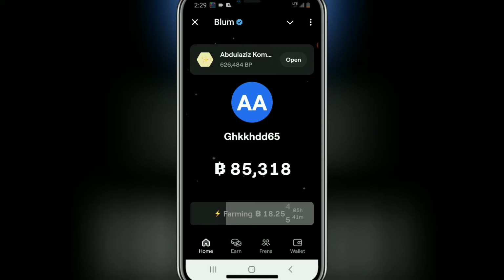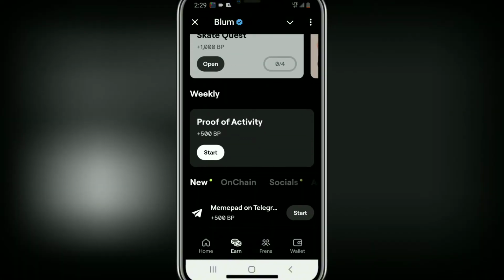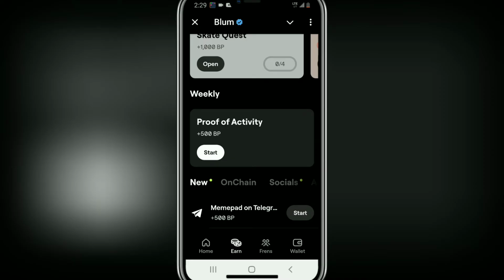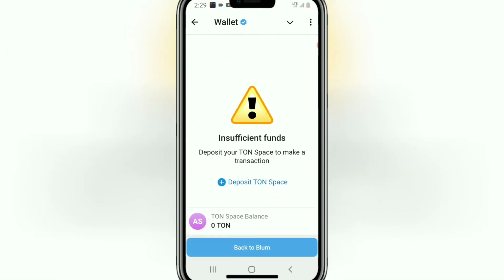HOW TO GET BLUM PROOF OF ACTIVITY [STEP BY STEP]